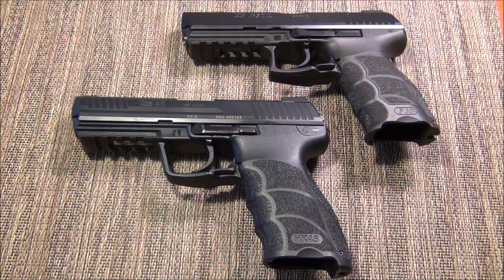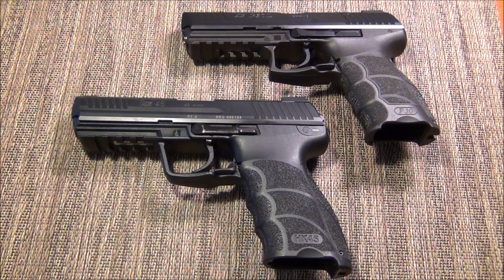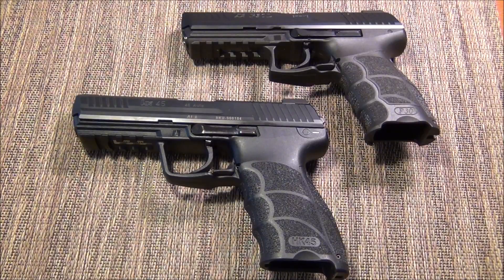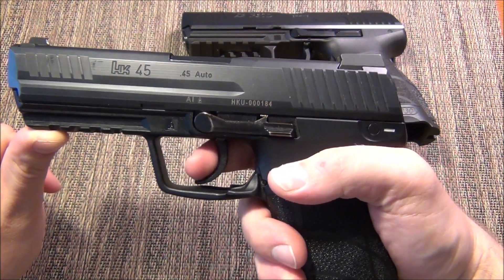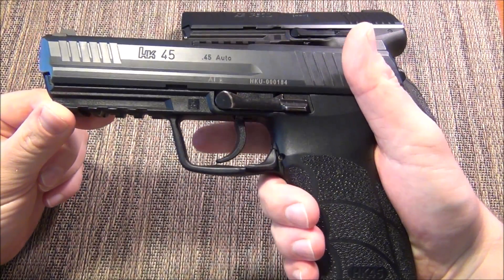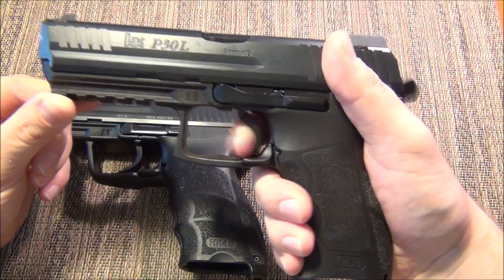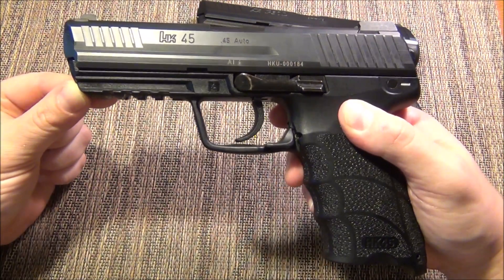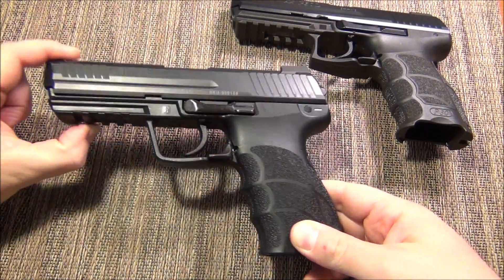Which LEM is BEST LEM?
Going over which LEM model is preferable and the criteria for selecting one kinda. lezbehonest, I was running out of memory on my camera so this one is a little quicker than I'd like but I still think it's quality info. Enjoy.